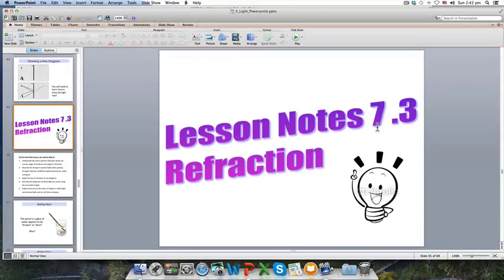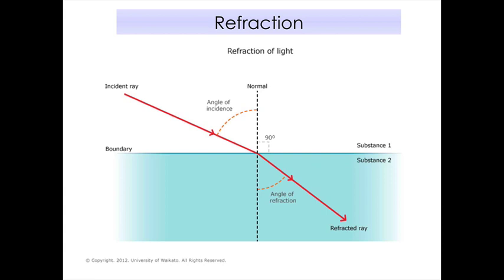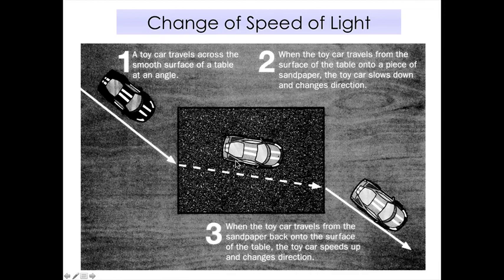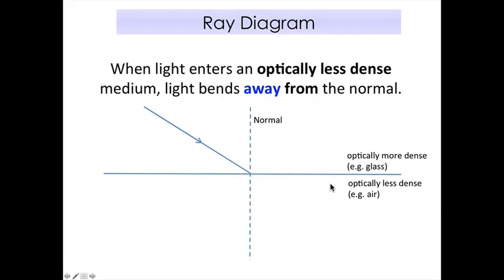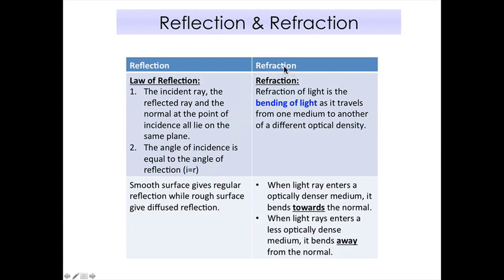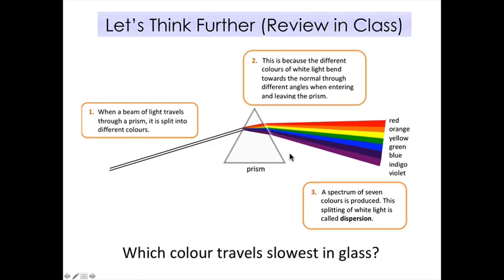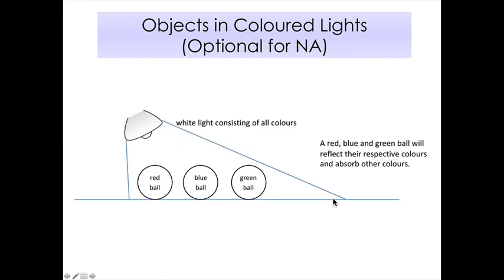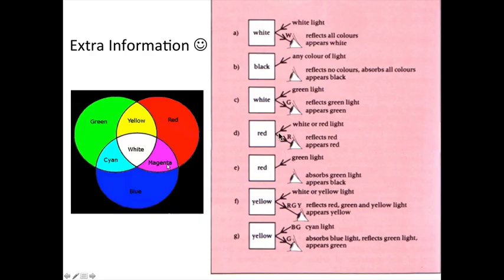CCSS Sec 2 Science Light 7.3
Changkat Changi Secondary School
Science Department
Lower Secondary Science